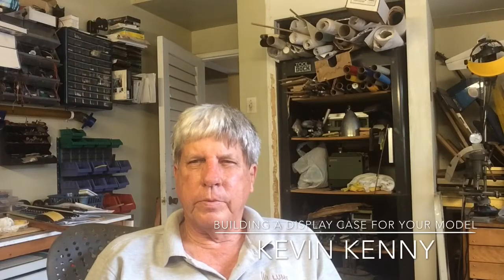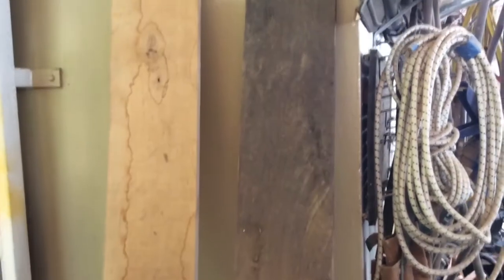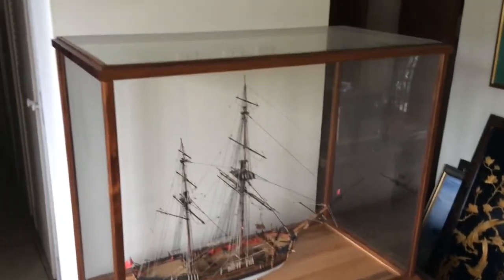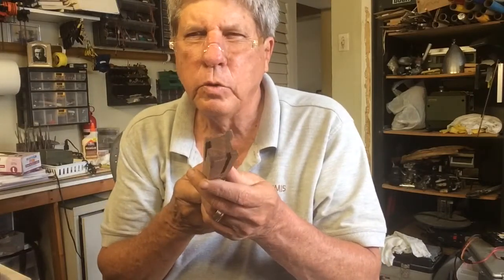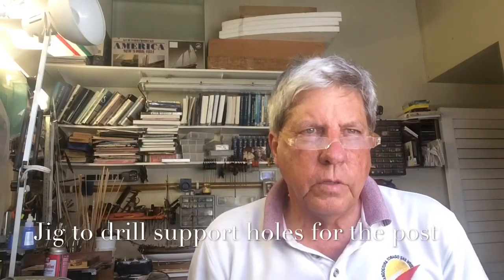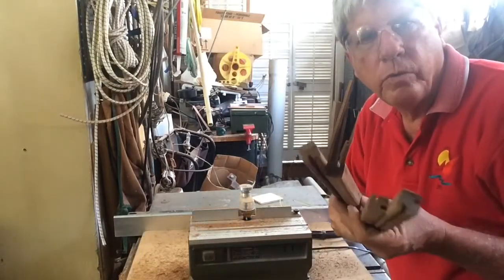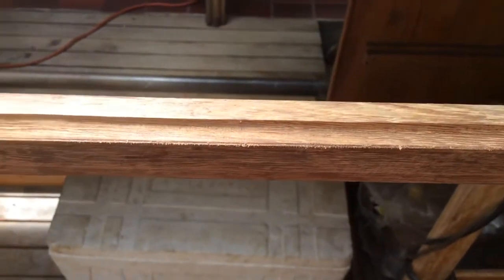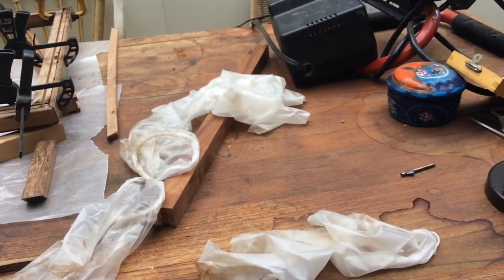HMS Granado. Video 48. Part 1. Building the display case.